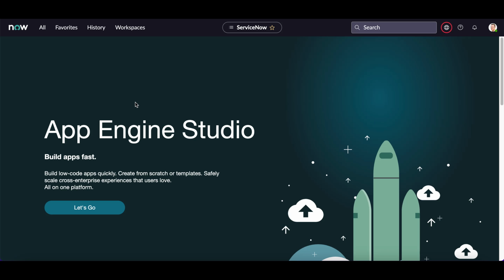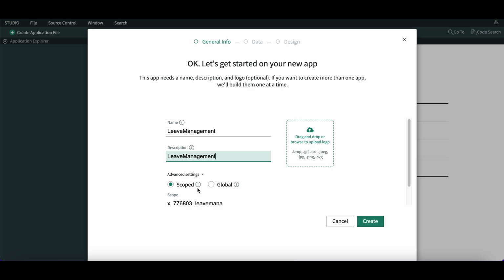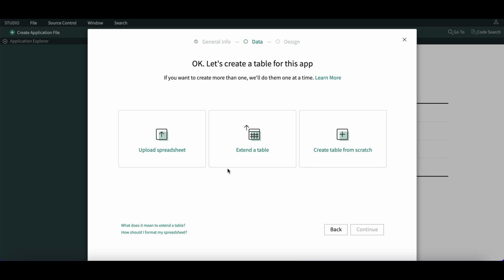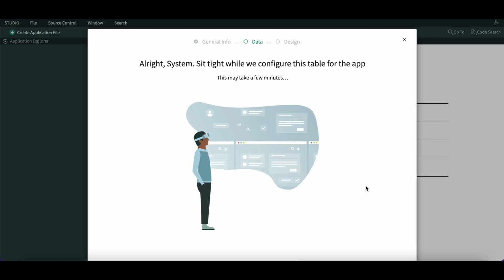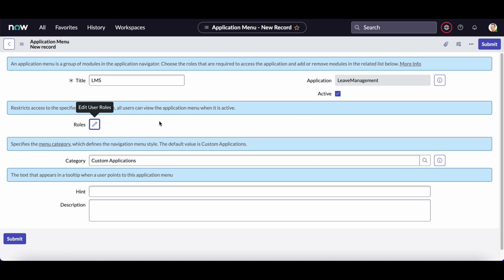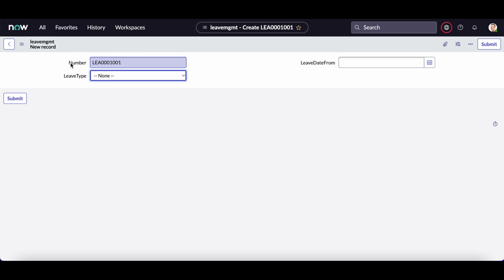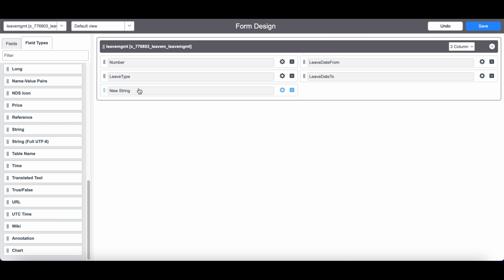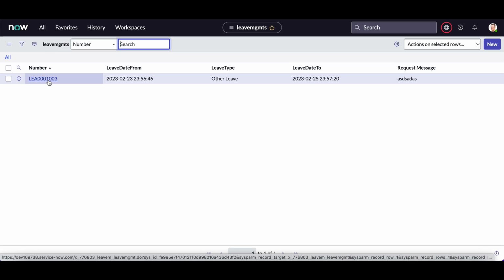Service Now Basic Application Creation| Create Table | Add Application in Navigation | Form Design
In this Video we will see how we will see following :

1. Create New Application
2. Create and Add table to application
3. Provide Navigation to your newly created application
4. Basic form design
5. Adding fields to the form

Good luck!